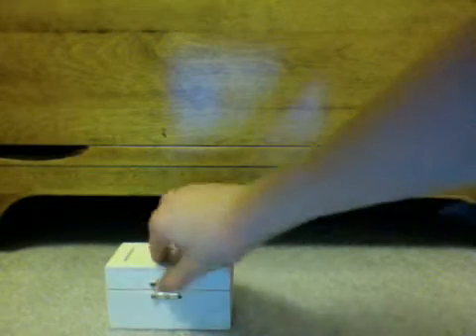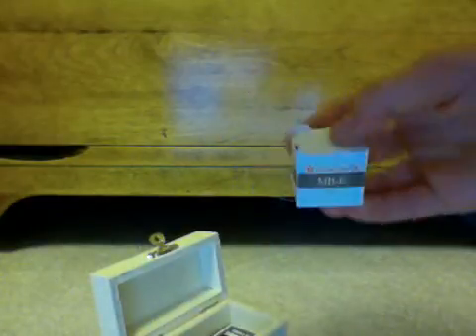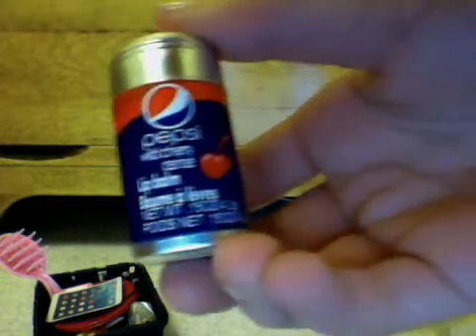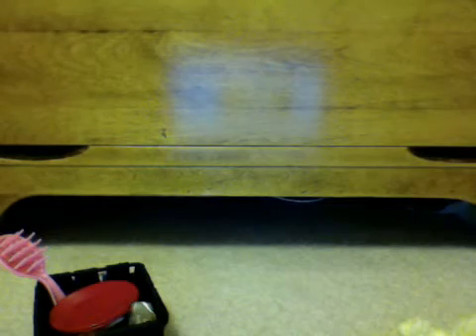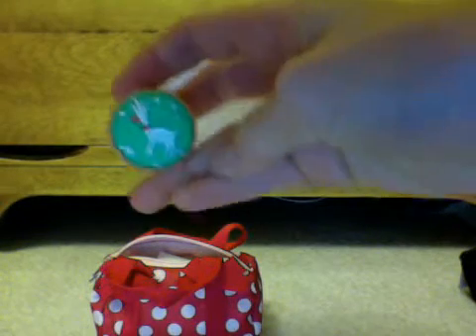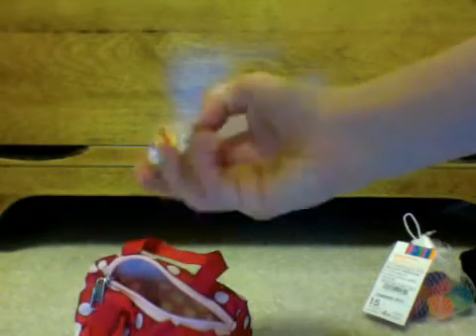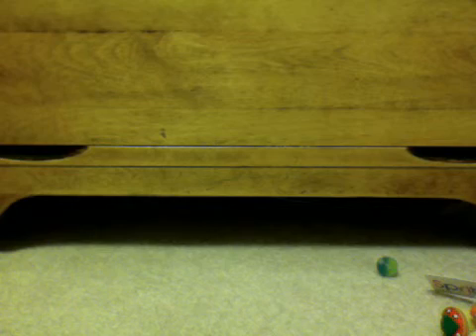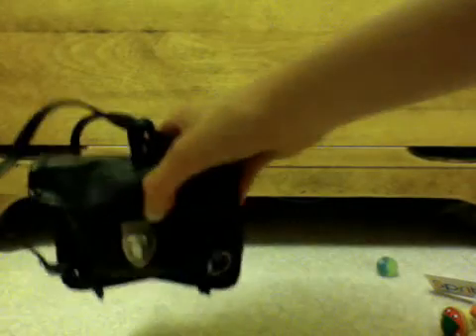Part 2 Doll room tour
Video on the small things from my doll room tour.Enjoy:)